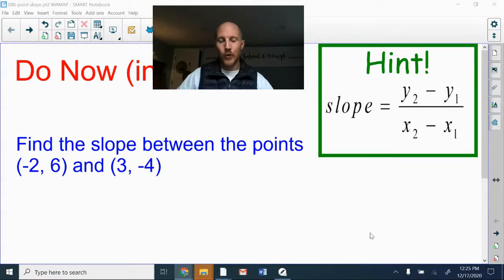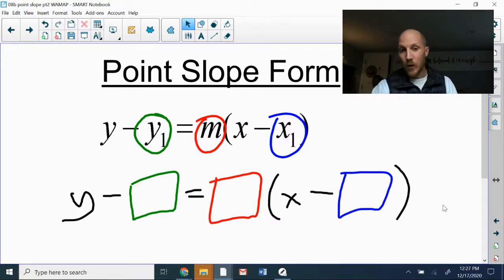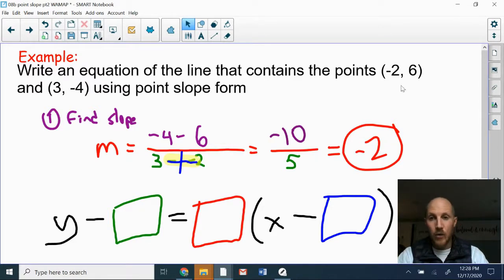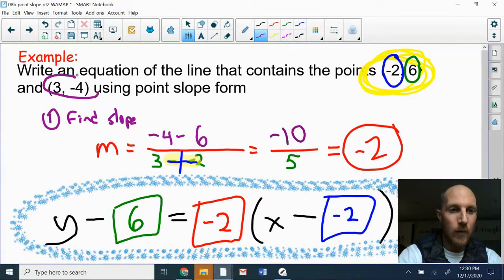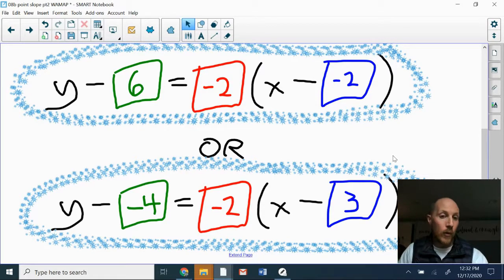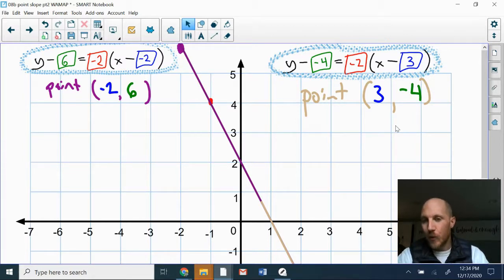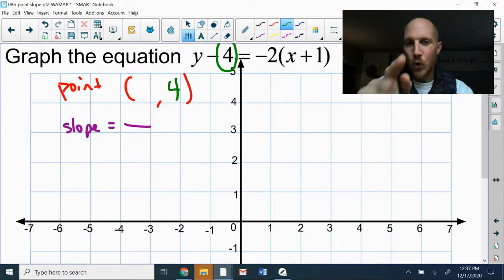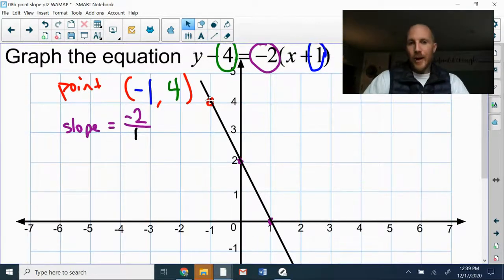Point Slope form pt2